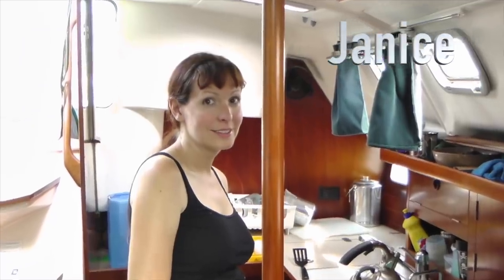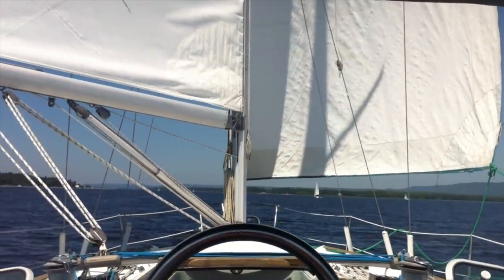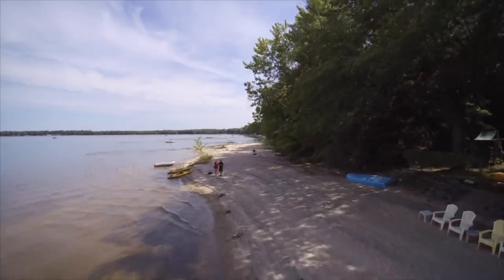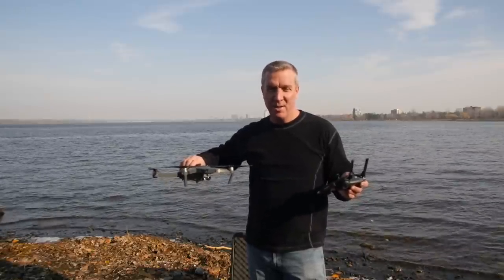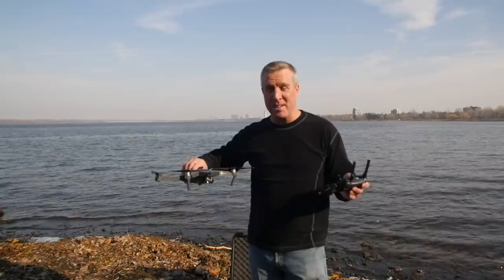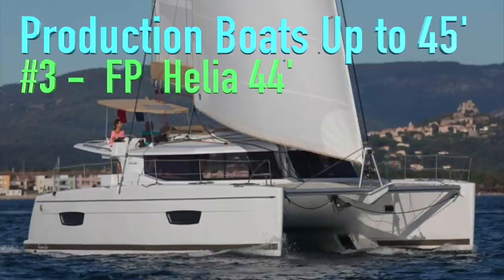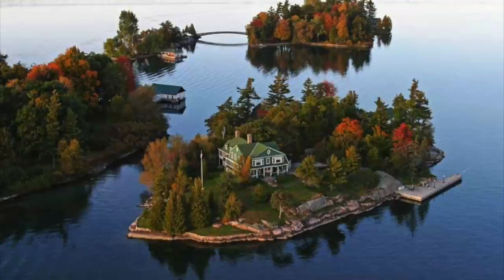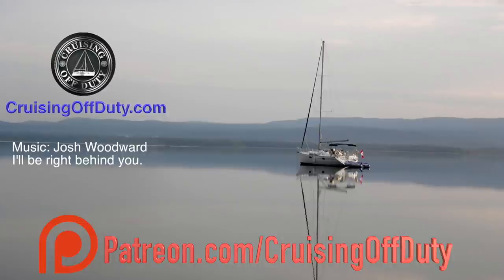Trailer. What's Happened and Where Are We Going In The Future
This Trailer explains what has happened in the past season of Cruising Off Duty and what is coming up in our short and long term future.  The future is exciting with things like an upcoming BVI catamaran charter,  our next season sailing in the 1000 Island area of the St Lawrence and or eventual plan to sell everything buy a Catamaran and live full time on it while we sail around the globe.

We also announce we have created a Patreon account so that those that want to support the making of the episodes can do so and join our Cruising Off Duty crew.   By being part of our crew you will be treated like close friends and family where we plan to focus our attention in responding to messages and questions first.   We plan to organize meet-ups as we travel so we can meet our Crew and thank them in person.

I hope you have enjoyed the first season of Cruising Off Duty and hope you look forward to the exciting episodes we have planned in the future.